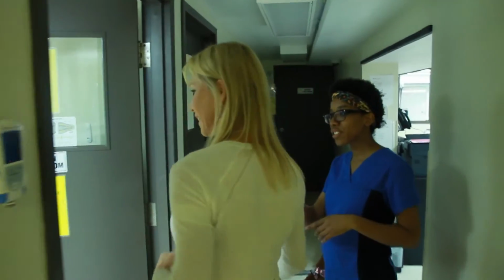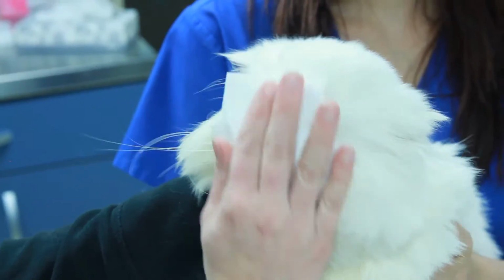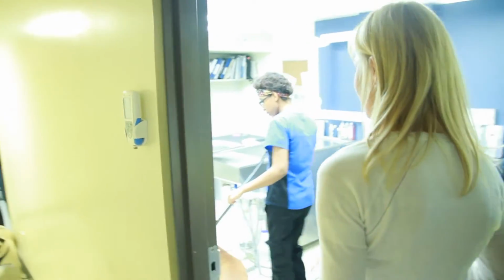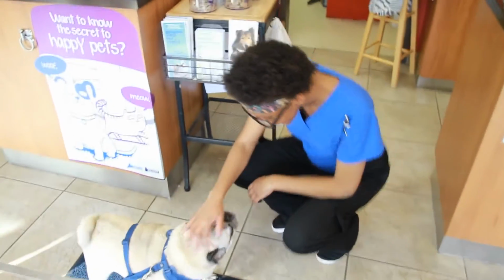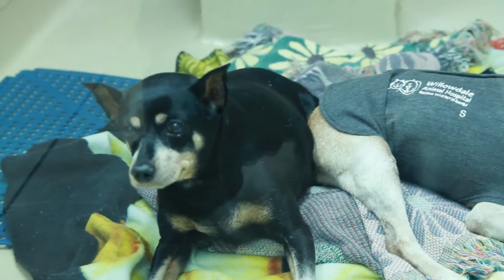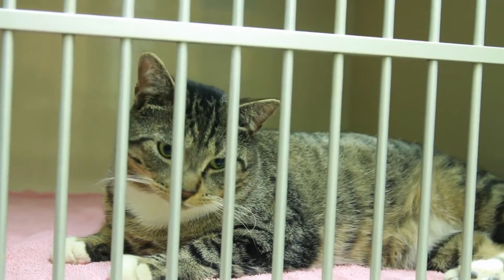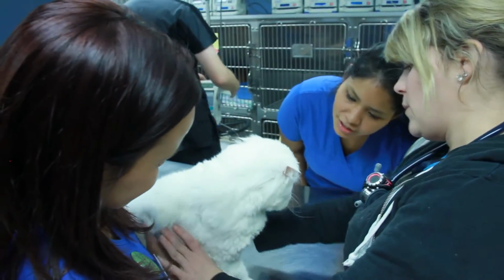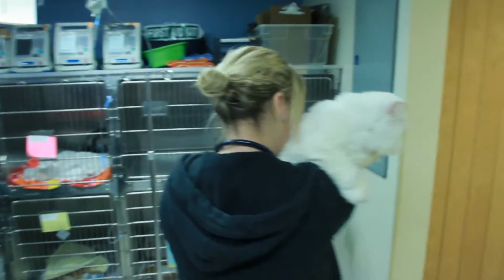Dr. Sheldon on How to Choose a Veterinarian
Choosing a new vet can be difficult. Get Leashed Magazine's Veterinarian-in-residence, Dr. Sheldon and Willowdale Animal Hospital give you some steps to making the process easier.